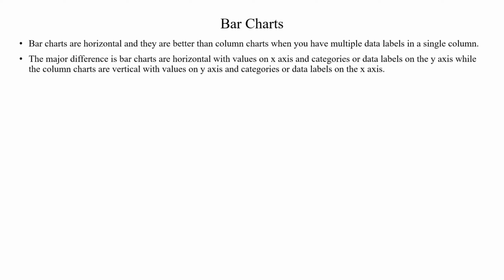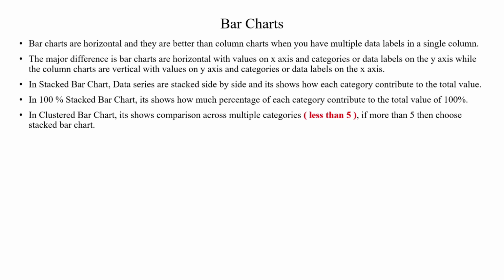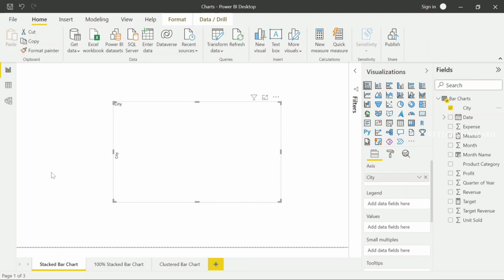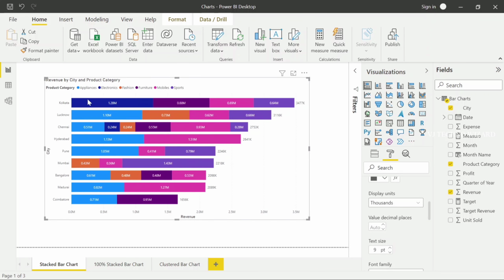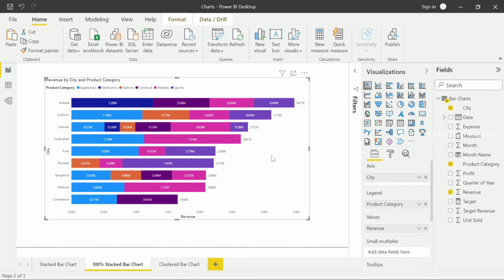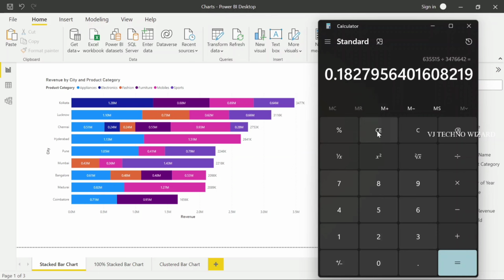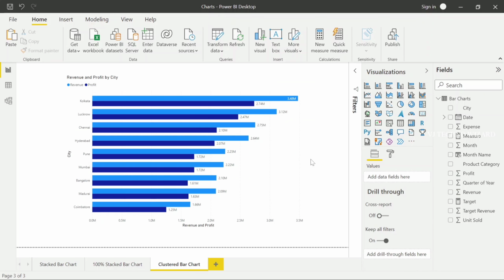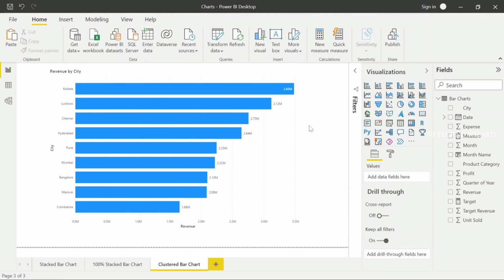Power BI Bar Charts In English | Stacked Bar Chart | Clustered Bar Chart | 100% Stacked Bar Chart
In this video we will learn about microsoft power bi bar charts. we have 3 types of bar charts in power bi
1. Stacked Bar Chart
2. 100% Stacked Bar Chart
3. Clustered Bar Chart
Purpose and Features of Bar Charts In Power BI In Tamil
Difference between Bar Chart and Column Chart in Power BI in Tamil

Time stamp
00:00 Introduction to Bar Charts In Power BI
00:40 Difference between Bar Chart and Column Chart in Power BI
01:12 Introduction to Stacked Bar Chart In Power BI
01:22 Introduction to 100% Stacked Bar Chart In Power BI
01:42 Introduction to Clustered Bar Chart In Power BI
02:32 How to create Stacked Bar Chart in Power BI
04:40 How to create 100% Stacked Bar Chart In Power BI
06:16 How to create Clustered Bar Chart In Power BI